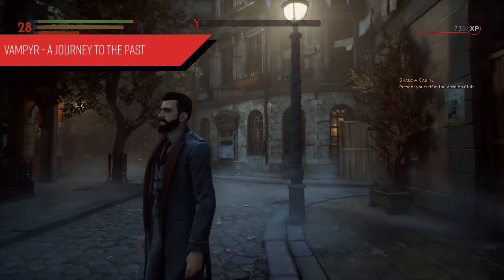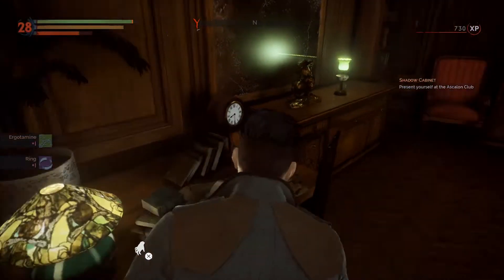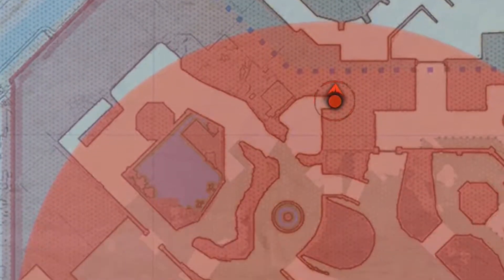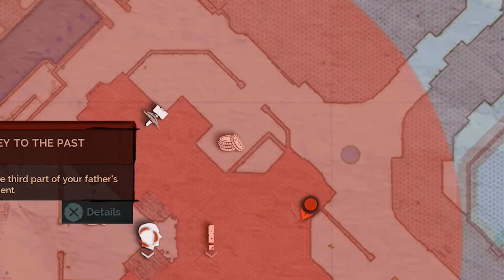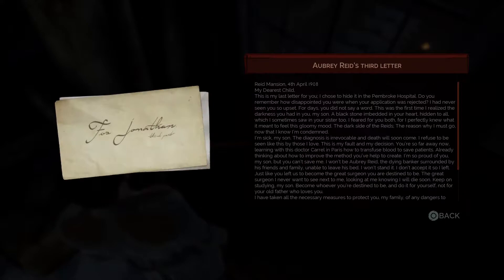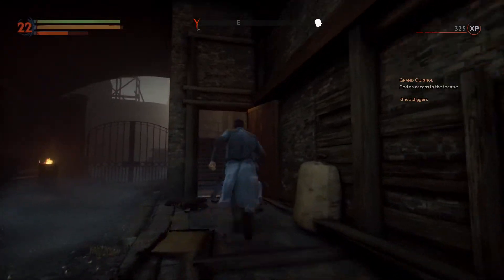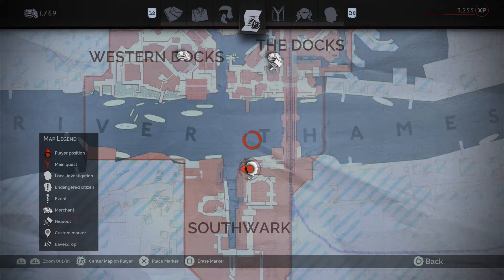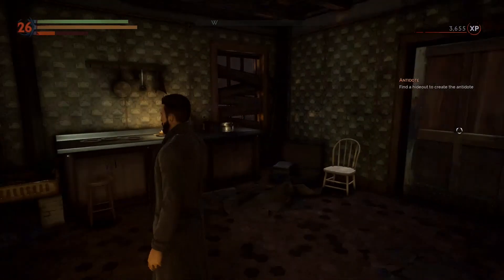Vampyr - A journey to the past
Hey guys I'm going to give you some tips on how to complete the mission A journey to the past for Vampyr.